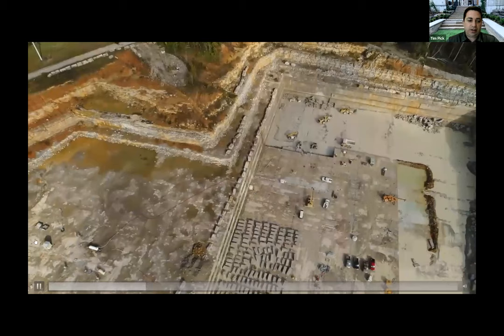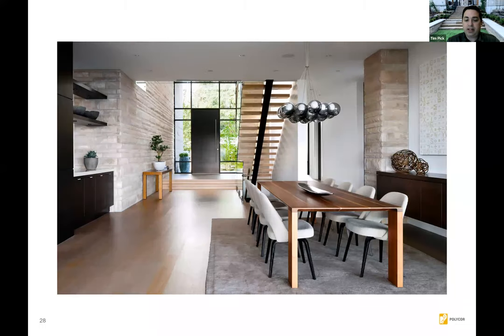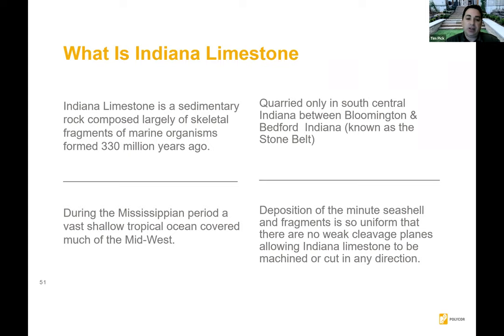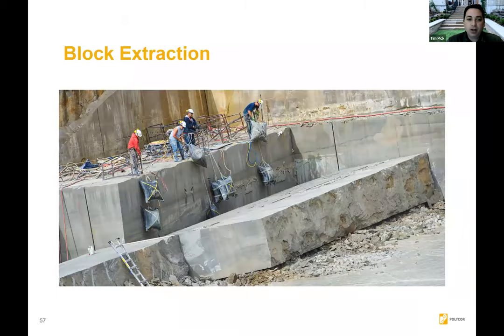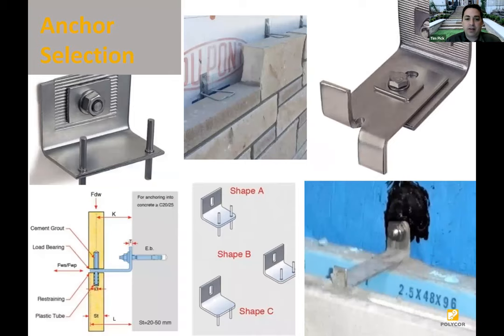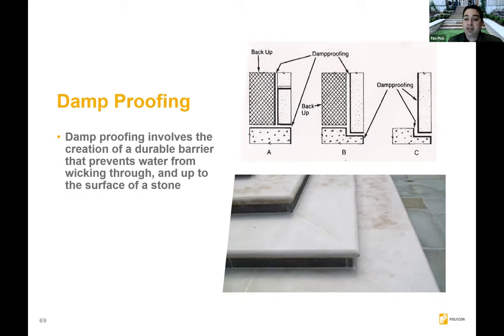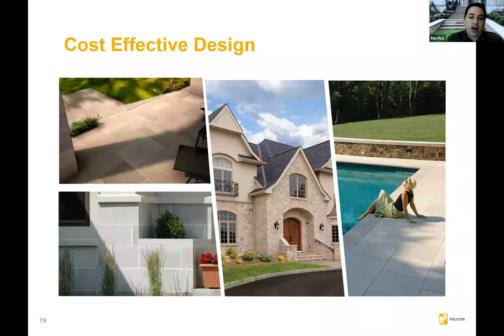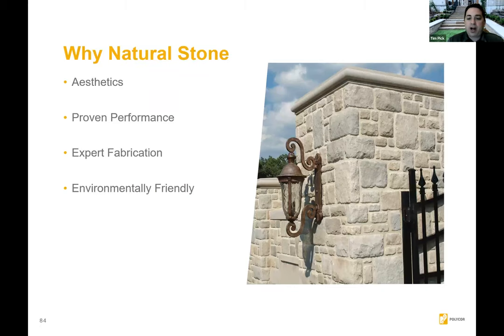Polycor - Fits YOUR Style, Indiana Limestone